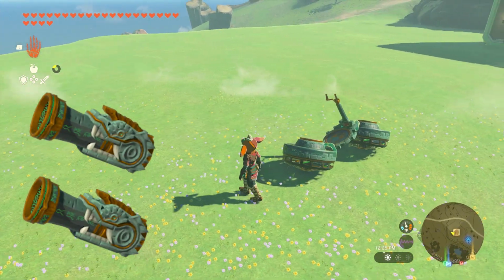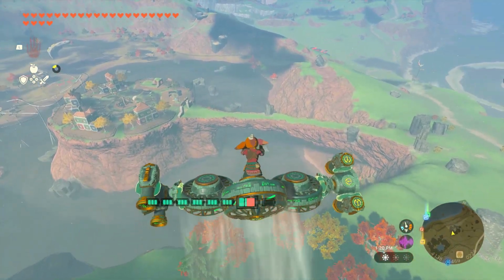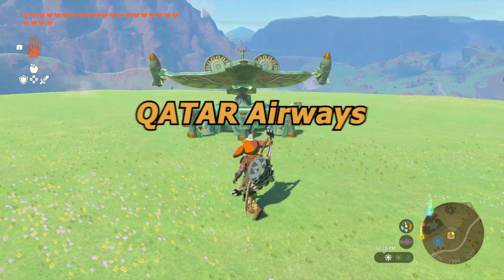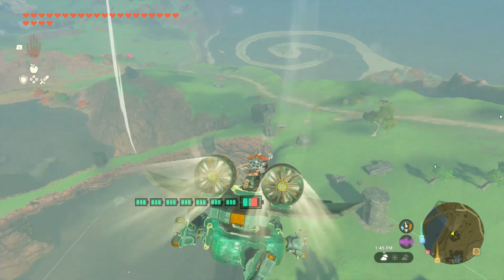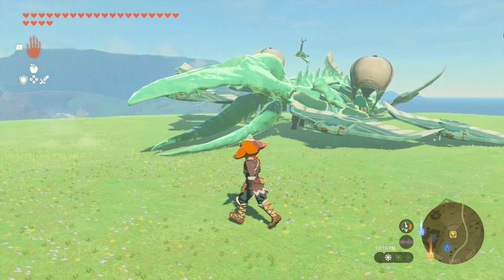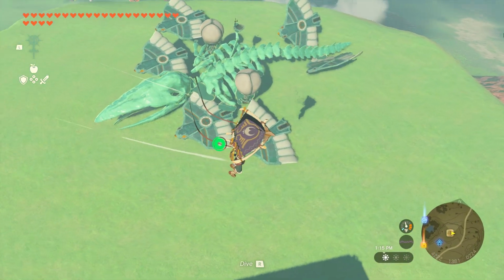I Tested the BEST Aircraft BOMBER in Zelda Tears of the Kingdom (Smallest to BIGGEST)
●Joakim Karud - Say Good Night ●Song -    • Joakim Karud - Sa...